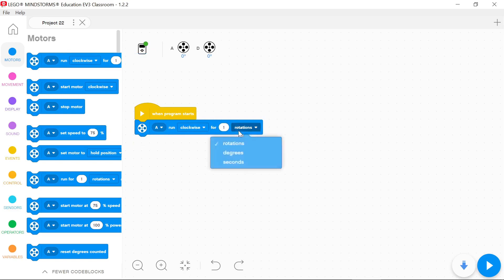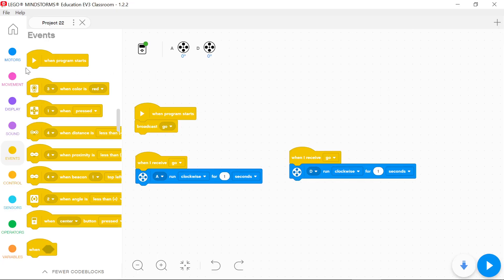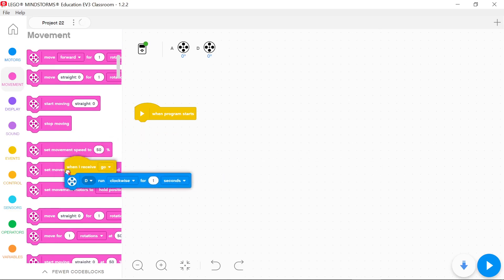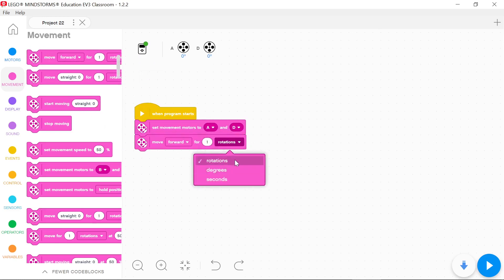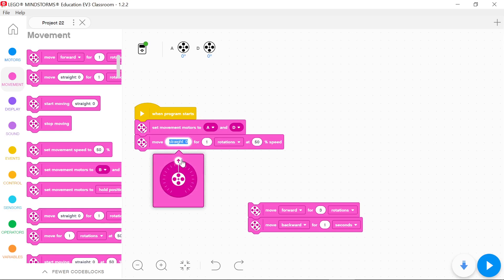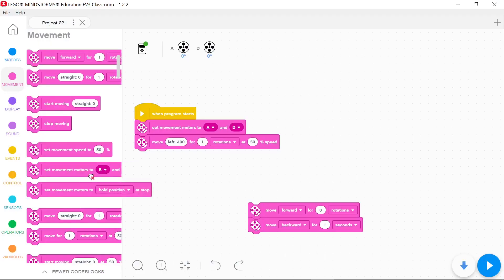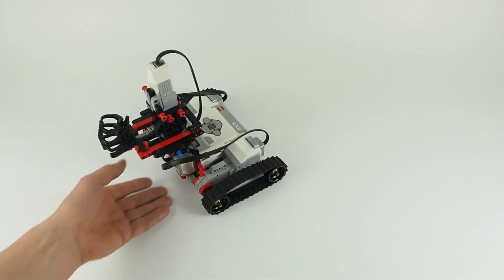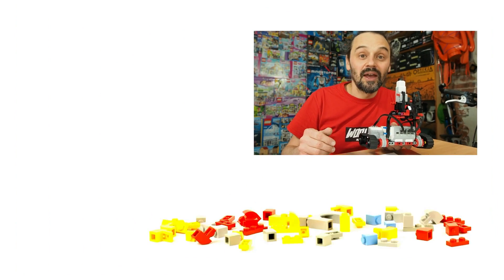Lego® EV3 Classroom #4 - Movement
Using Movement blocks and Staight variable in Lego® EV3 Classroom